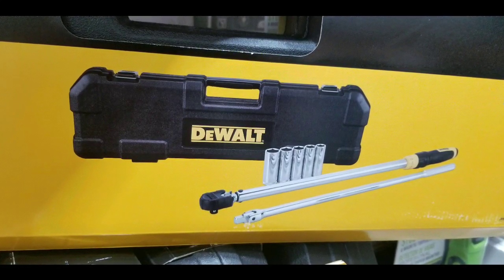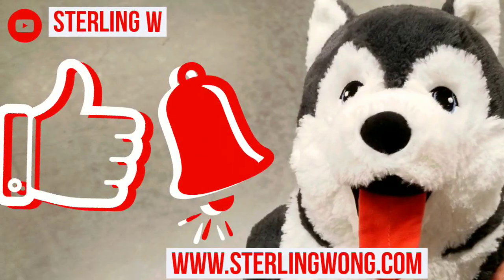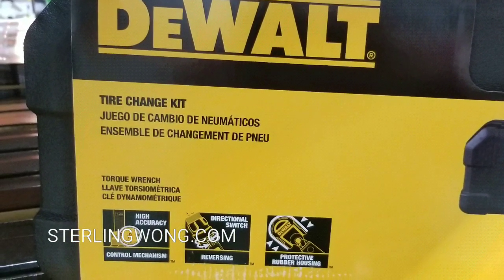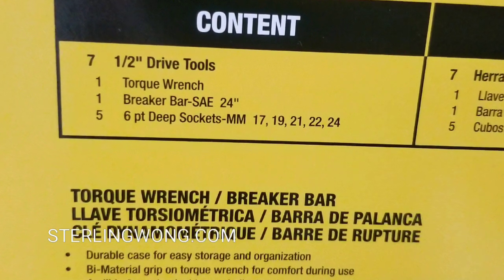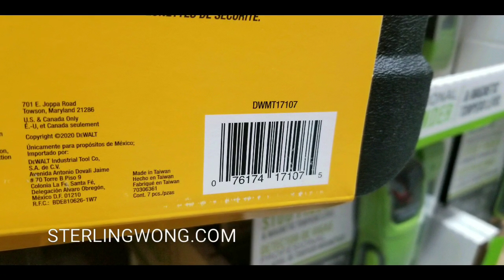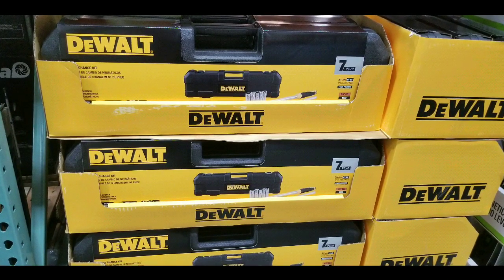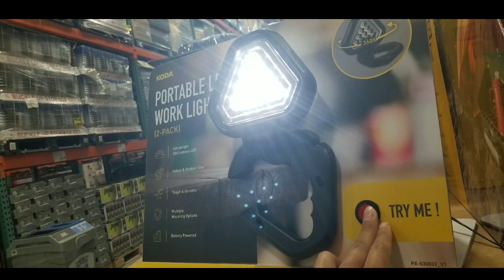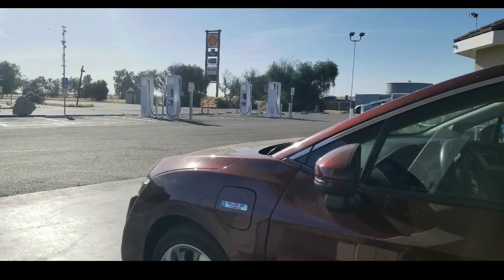Costco DeWALT Tire Change Kit (7 Piece) $99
Costco has a DeWALT 7 piece Tire Change Kit for $99. It contains the Dewalt 1/2 in Torque wrench ) , DeWalt 1/2 breaker bar ) , DeWalt 5 piece deep socket set ) all in a case. This would be a great gift idea or a great addition for the garage . The overall value of this kit worth more over $149 if bought separately.